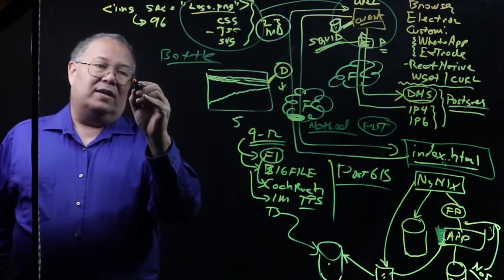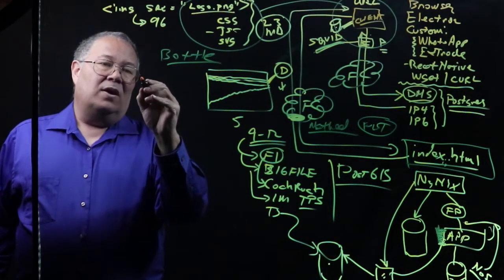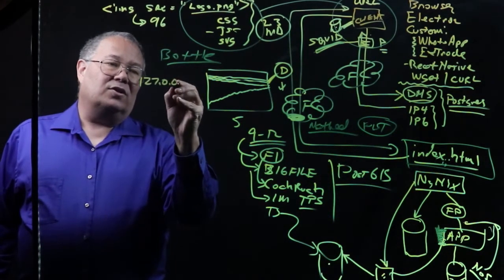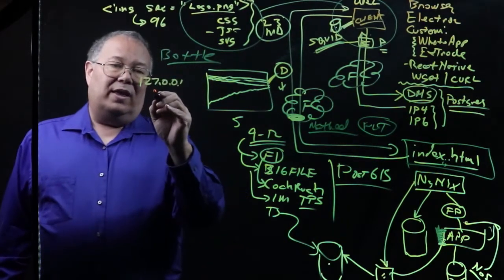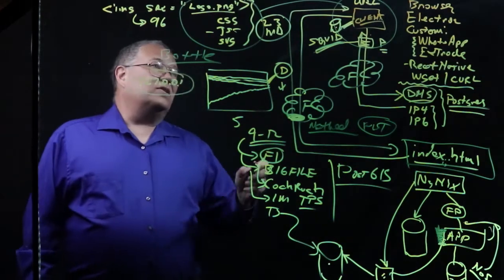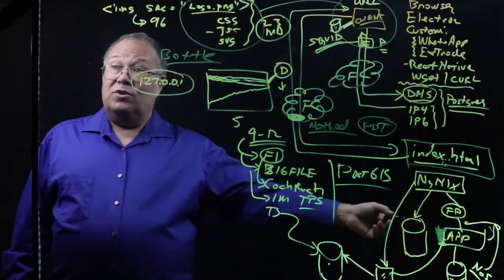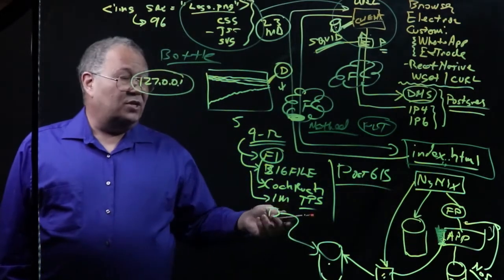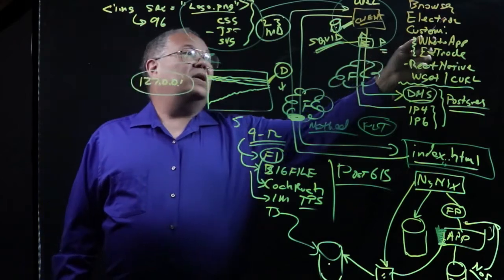4820 L03 pt2 How Apps Work in Detail